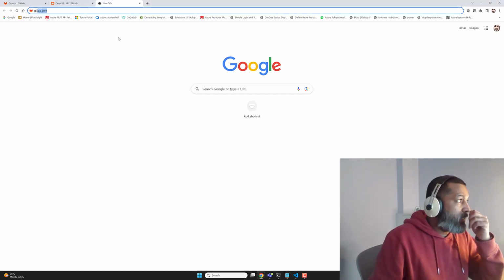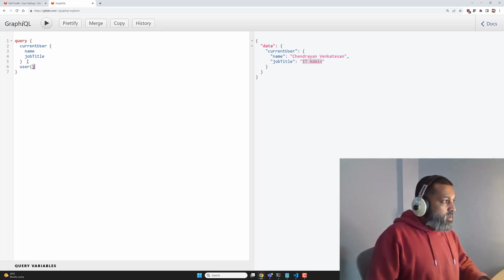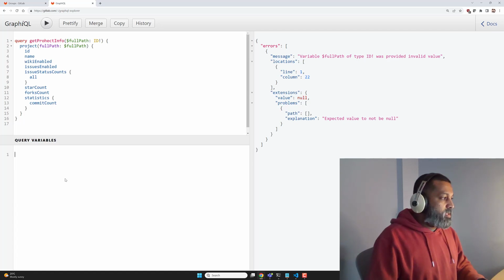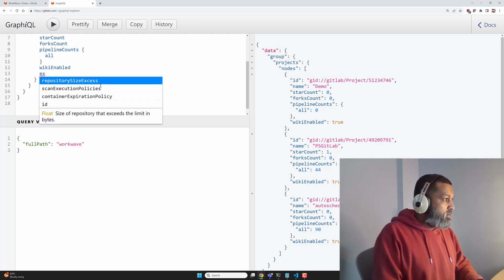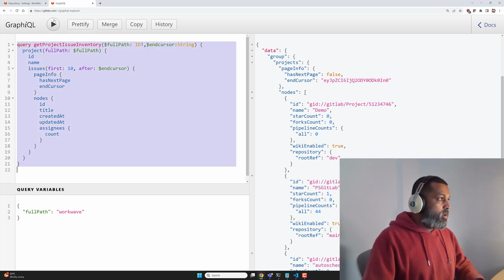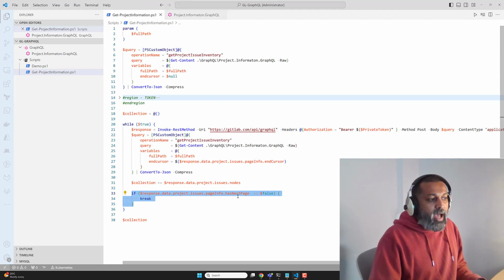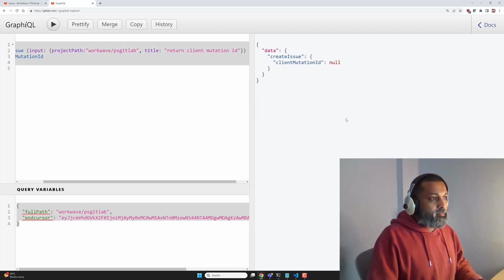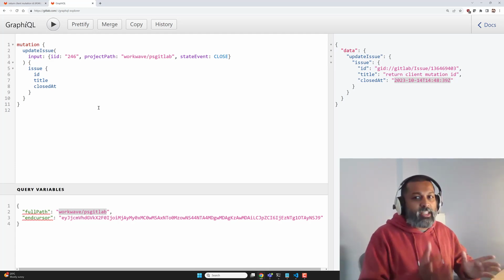Get PowerShell Working With The Gitlab GraphQL API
References